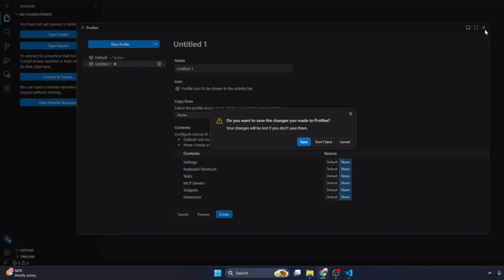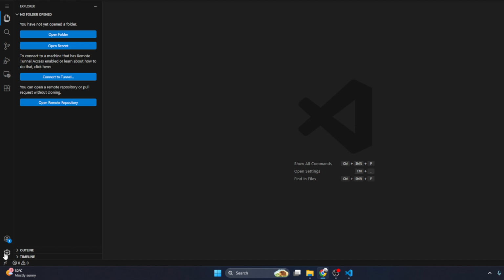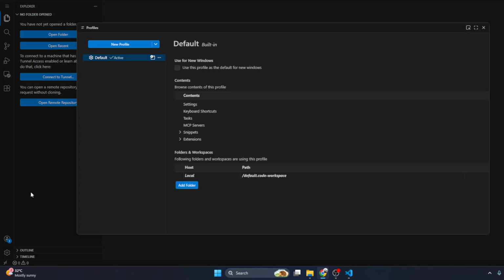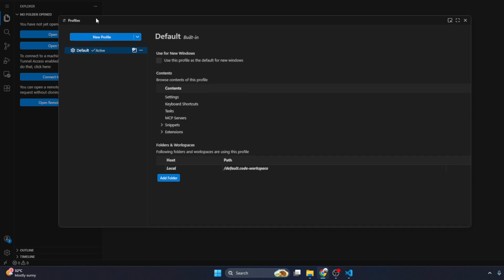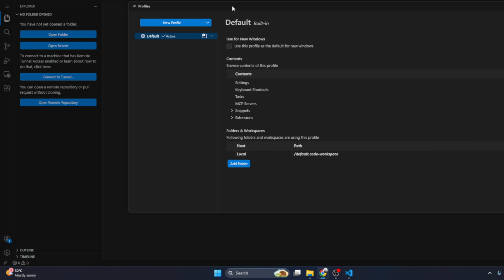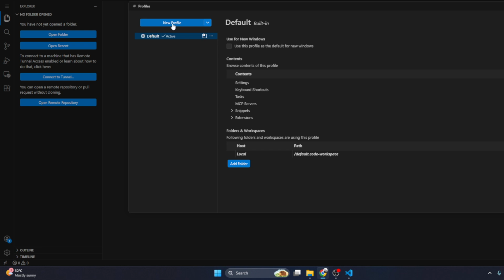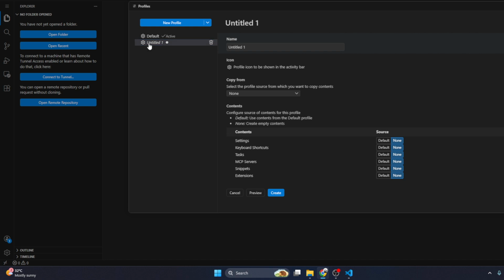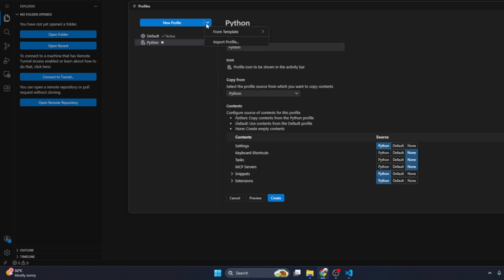How to Add a Profile in Visual Studio Code | Step-by-Step Guide 2026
In this video, you’ll learn how to add a profile in Visual Studio Code so you can customize your coding environment for different workflows and projects.